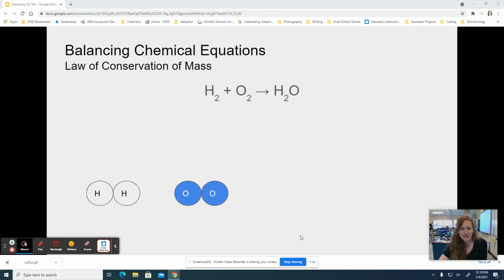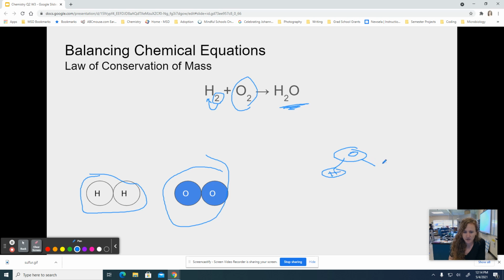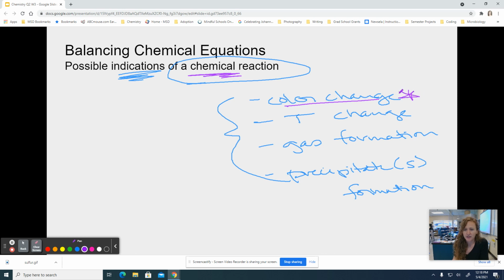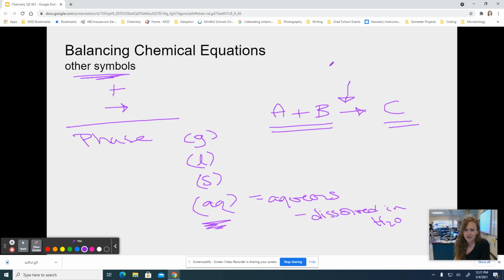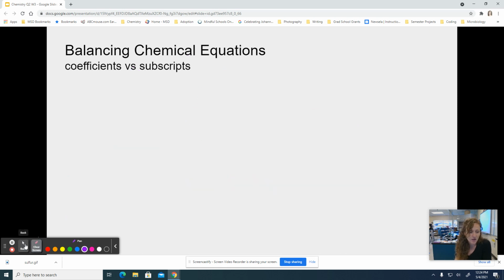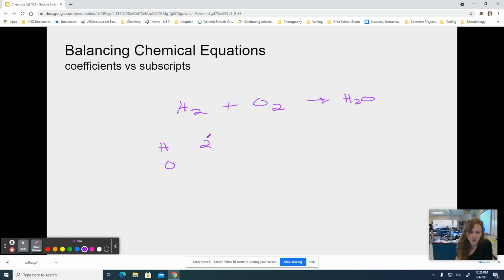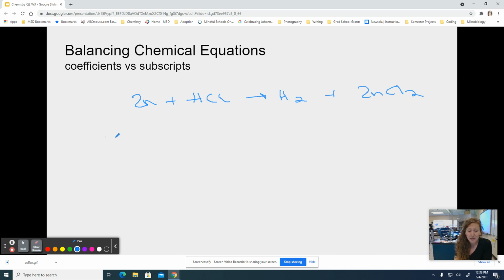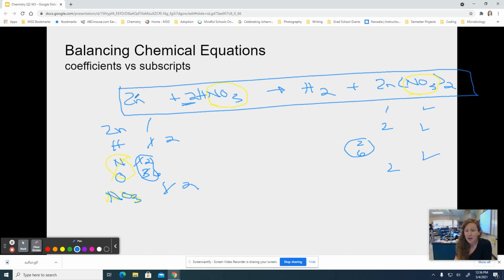Chem 4.11.2 Balancing Chemical Equations